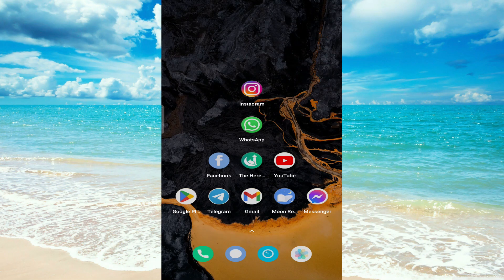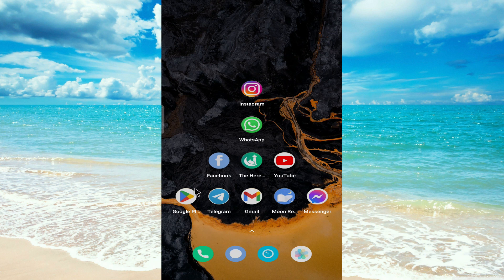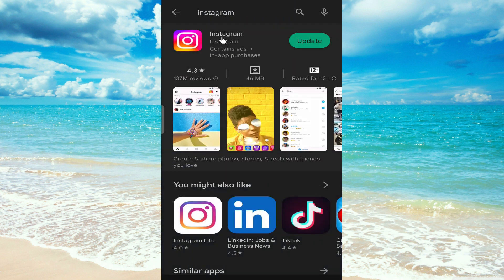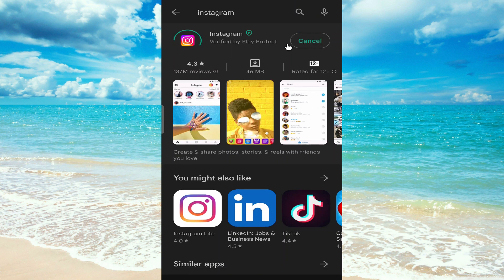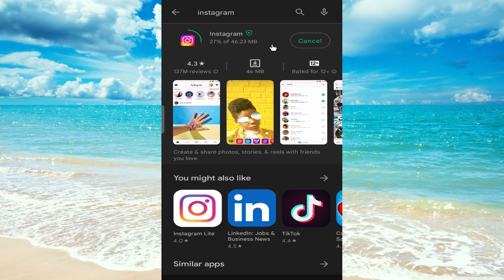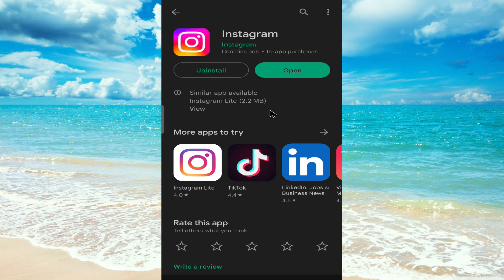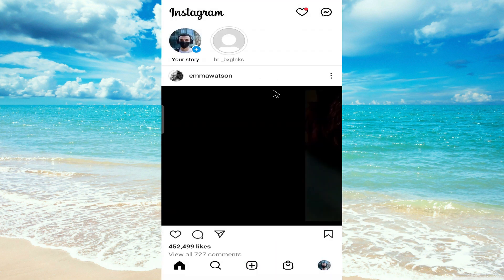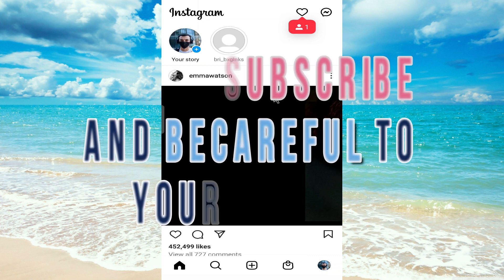How To Update Instagram app in 2023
how to update instagram App on Android.
If you don’t know How To Update instagram In Android, this video is for you

Your instagram should be updated with ease and you should be able to enjoy the new features and all newly added features from instagram. Your instagram experience will keep growing with every update.